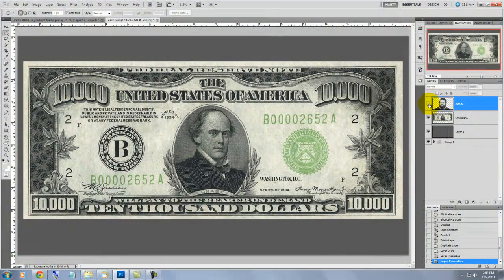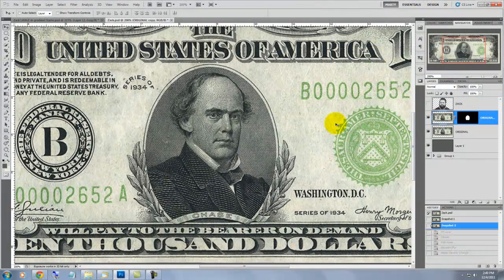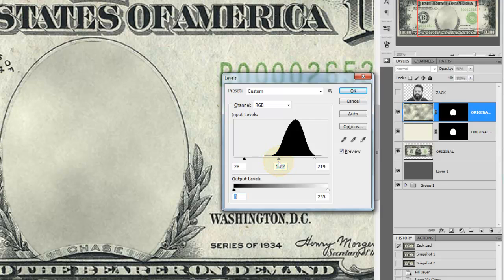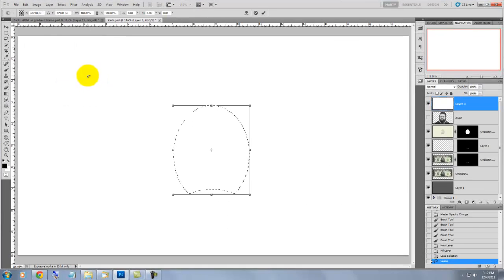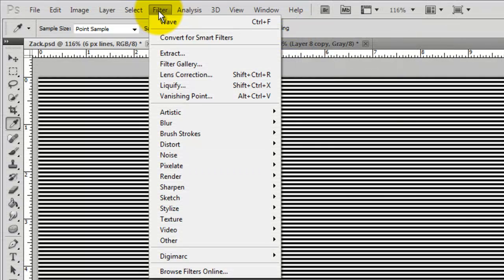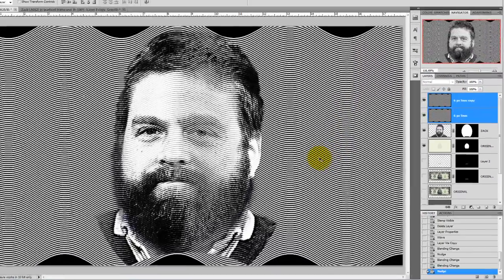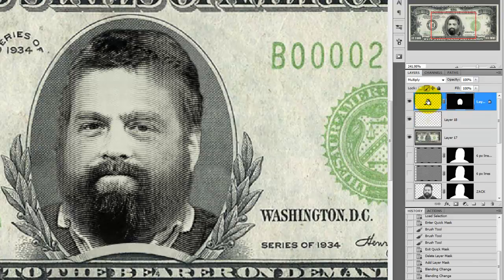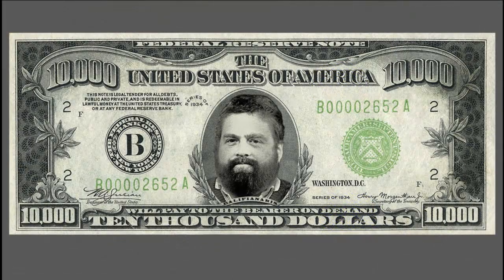Photoshop CS5 Tutorial: Put Your Face on Money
Photoshop tutorial showing how to transform a photo into the look of a monetary steel engraving and then place it on paper currency.